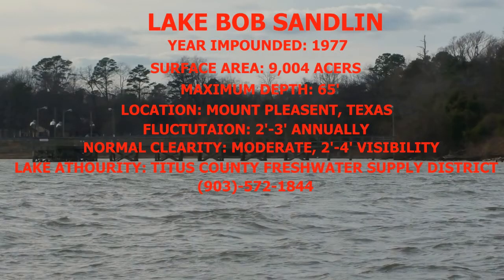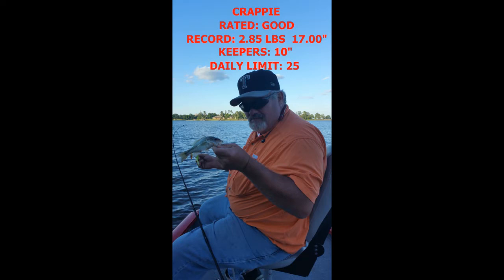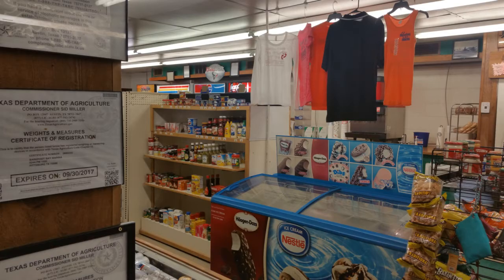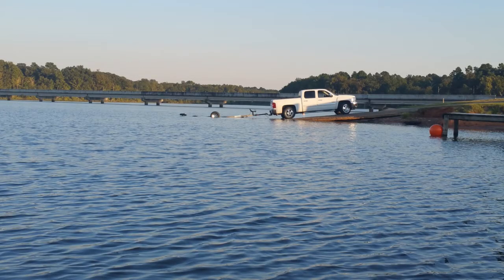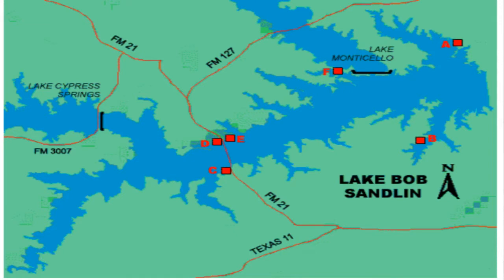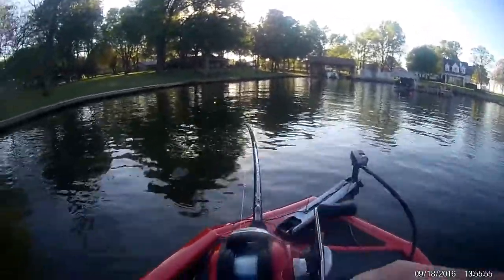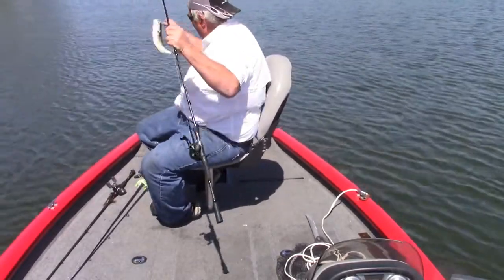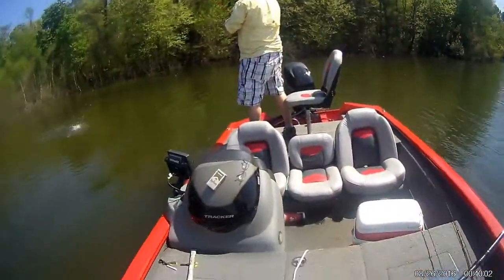Lake Bob Sandlin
Today I am reporting on one of my favorite lakes. Lake Bob Sandlin.  It took me several days to do this report but it was worth it. If you like to camp and fish this is a great lake to come and check out